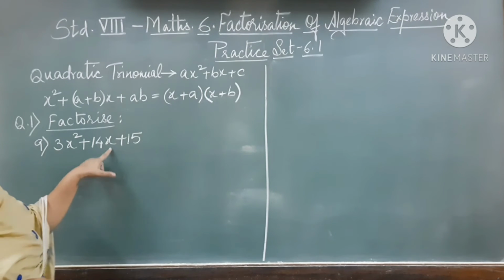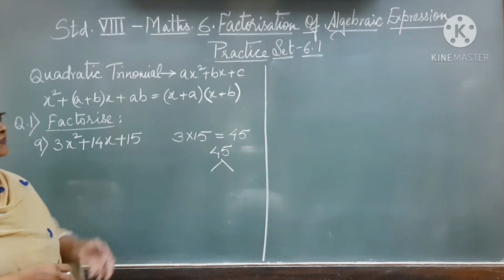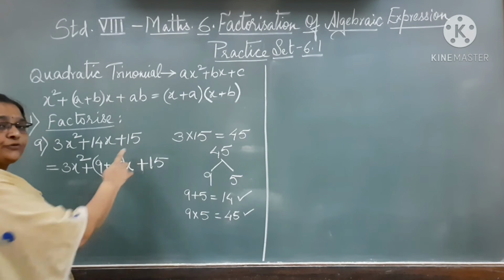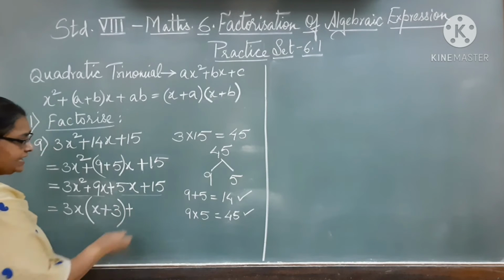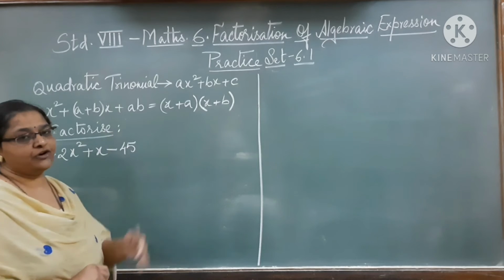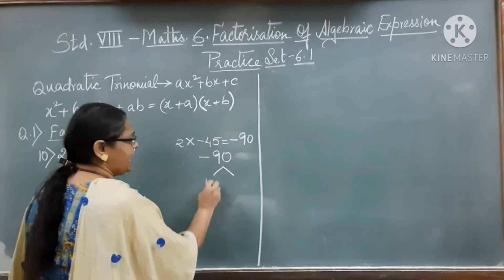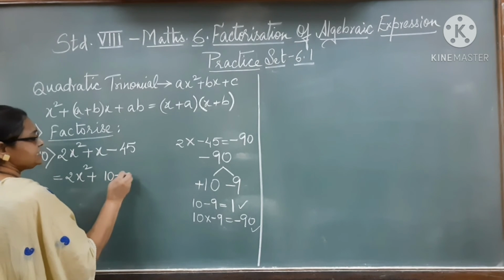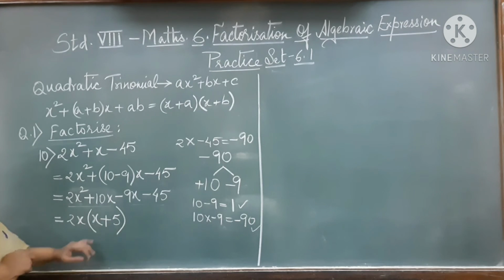Std.8 Maths - L.6 Factorisation of Algebraic Expressions - Practice Set 6.1 (Part 5)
6.1. Q.1 - Factorise. Q.9 & 10.
This content is related to Maharashtra State Board Syllabus.